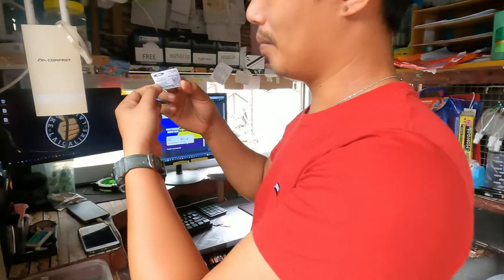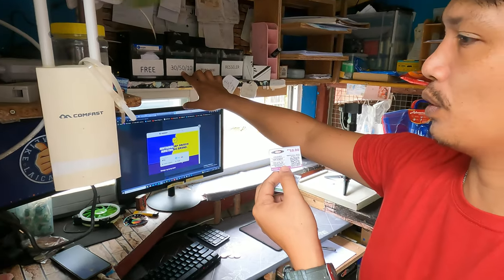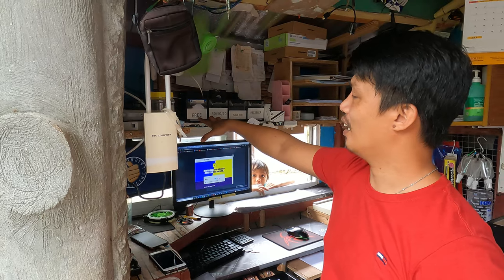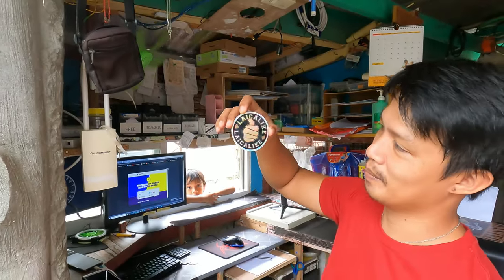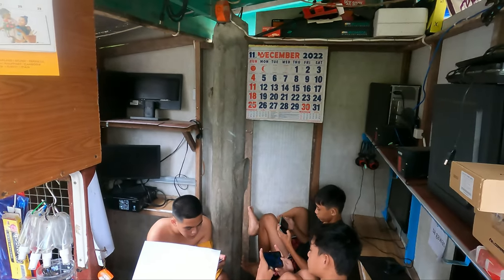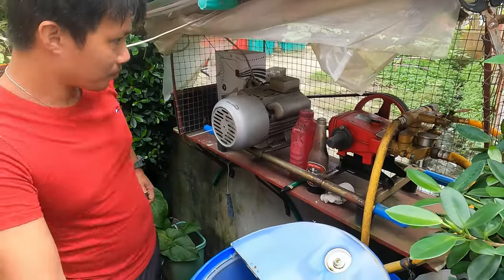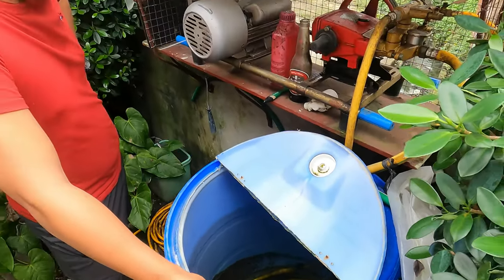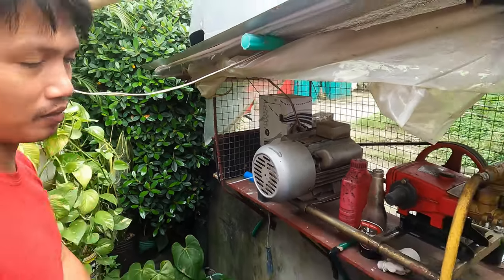Cost of Living in the Philippines - Electricity Costs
Ep 289 - When it comes to the cost of living in the Philippines, you can be assured than costs are significantly lower than where you came from... except electricity costs. If you want to stay cool in the Philippine, it will cost you!

We're Living in Paradise - Philippines to Guam - and we travel back and forth sharing slices of life from the 🌴 Tropic Shade™.  Beaches, Rainbows, Waterfalls, Fiestas, and Sunsets!

🌴  We were once "Retired in Samar" but we are now "Living in the Pacific."
😎  For more about us, check out our "Bio" on our home page.

🏅 IF YOU WOULD LIKE TO THROW US A LITTLE SUPPORT -
BITCOIN: 1MGQrYWinMBH2rXPfe3P2aLX5K7vL1SDKv